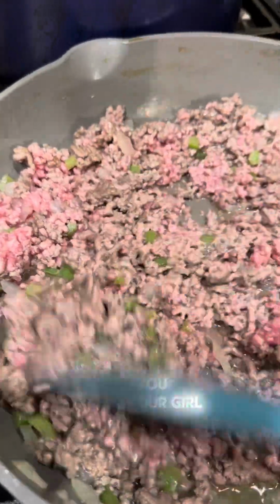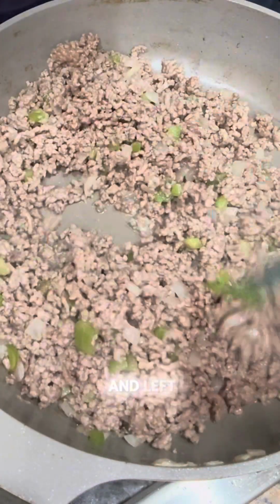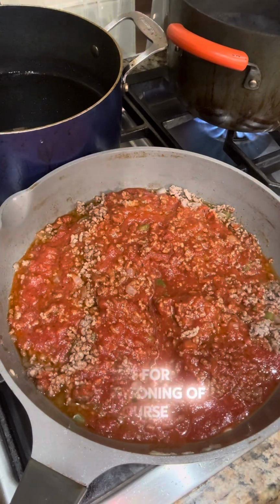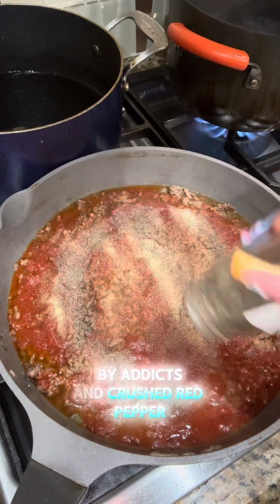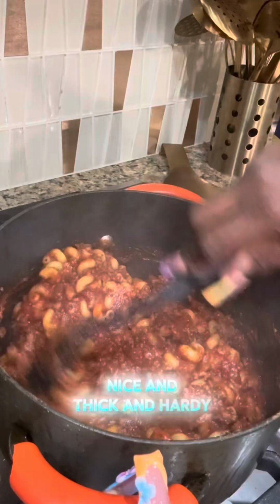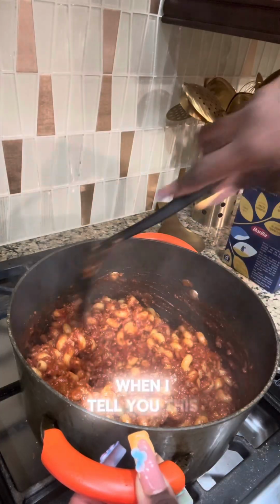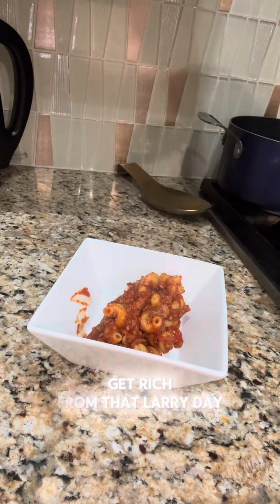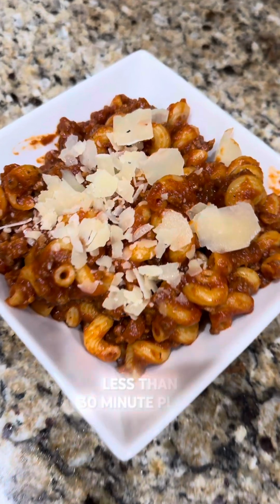Hearty Spaghetti with Corkscrew Pasta and a Jamaican Flavor Twist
Get ready to elevate your pasta game! In today’s video, I’m making a hearty, flavor-packed spaghetti using corkscrew pasta (aka fusilli) and giving it a bold Jamaican flavor twist with my signature Moon Spice Jamaican Seasoning Blend.

This recipe is the perfect comfort food — rich, satisfying, and bursting with island flavor. Whether you’re cooking for the family or meal prepping for the week, this dish is a guaranteed crowd-pleaser.

We’re ditching the basic seasoning and turning up the flavor with Moon Spice, a low-sodium blend of herbs and spices that adds that authentic Jamaican depth without overwhelming heat.